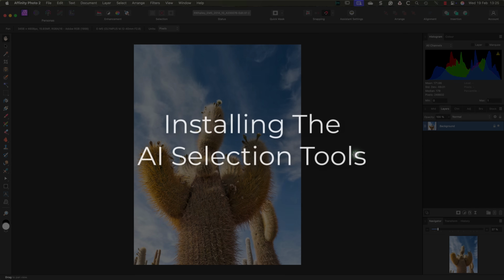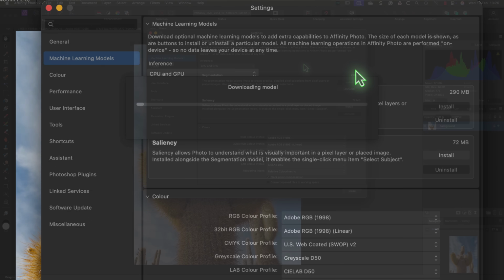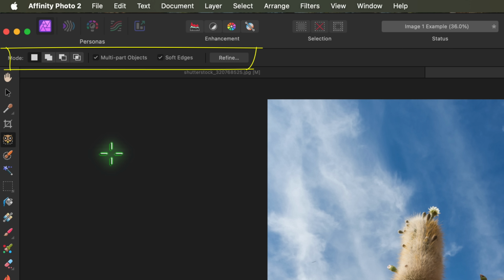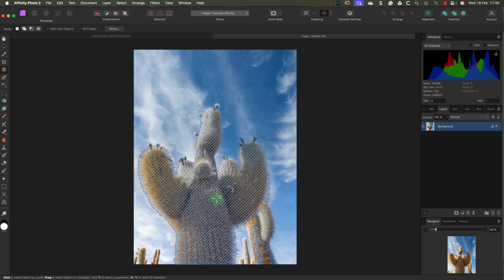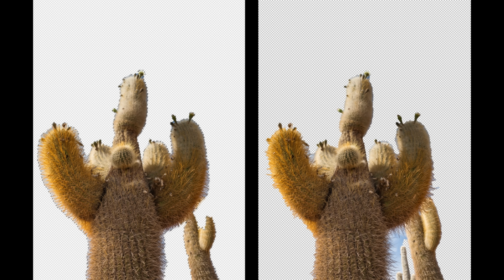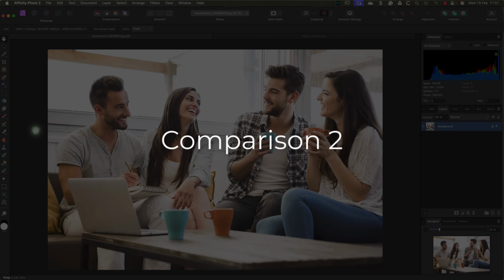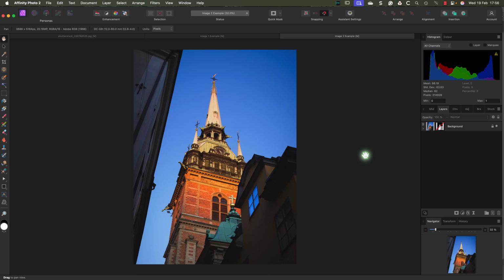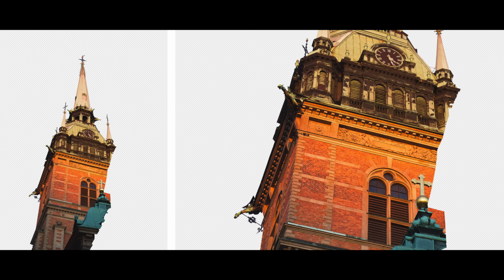Affinity Photo AI Selection vs Photoshop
✅ Transform your photos with "From Ordinary to Extraordinary"

Following the release of Affinity Photo 2.6, you may be wondering if the new AI Selection Tools are better than Photoshop. This video has the answer.